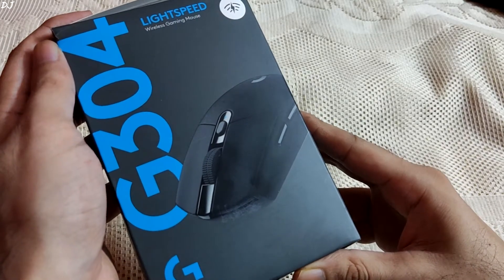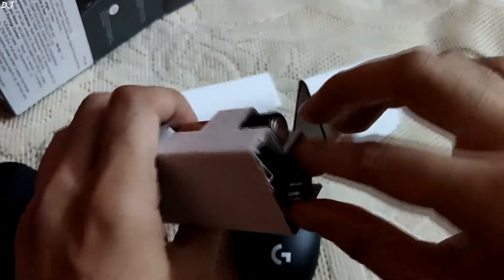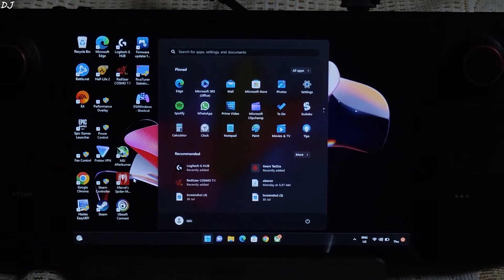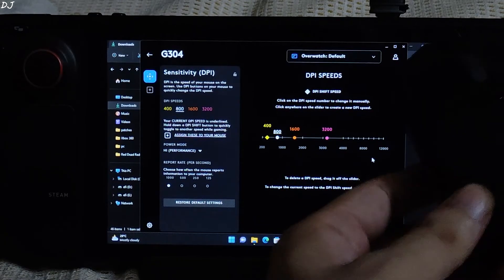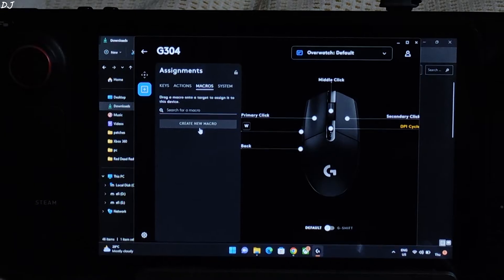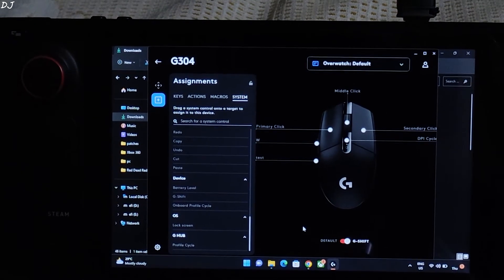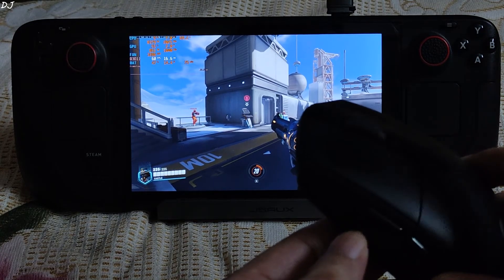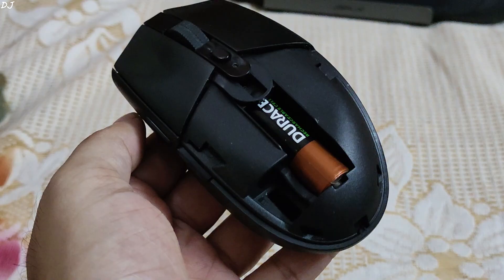Logitech G304 Mouse Review | G HUB Software Setup | Remap Keys | Macros | G SHIFT | Onboard Storage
Logitech G304 Lightspeed Wireless Gaming Mouse Review . G HUB Software Tutorial . First part of the video was recorded in January 2022 . GHUB part was recorded in August 2023 . Mouse is still working fine .

Steam Deck 64gb Amazon India Retail Unit Unboxing / Setup / Settings / SD Card Install :

Timestamp :

- Introduction : 00:00
- My Previous G304 : 00:26
- Features : 01:03
- Unboxing / Accessories : 02:16
- Mice Comparison / Grips : 03:01
- Logitech G HUB Windows Setup : 03:53
- Disable Windows Enhance Pointer Precision : 04:59
- G HUB Setup Wizard : 05:40
- Different Game Profiles : 06:03
- Firmware version / Indicators : 06:53
- Access Mouse Settings / Persistent Profile : 07:23
- DPI Speeds : 07:53
- Report Rate / Performance Mode / Profile Switching  : 08:52
- Assignments / Keys & Actions Sections : 09:29
- Macros Settings / Creating a Toggle Macro : 10:22
- System Section / G Shift Setup : 12:14
- Onboard Storage : 13:51
- Testing Custom Keys & Macros in a Game : 14:41
- Creating a Combo Key Macro : 16:04
- Testing Macro in a Game : 17:14
- Conclusion [Pros & Cons] : 17:28